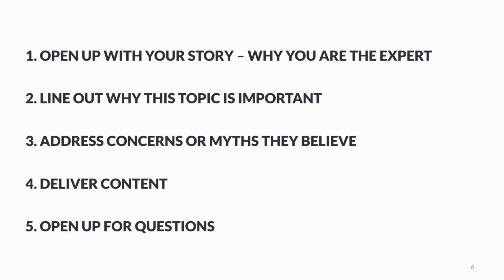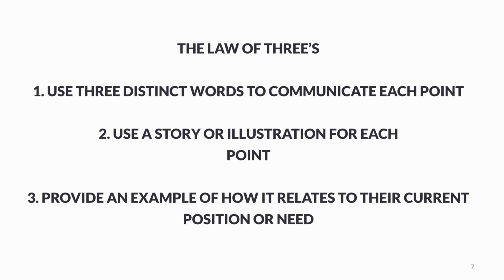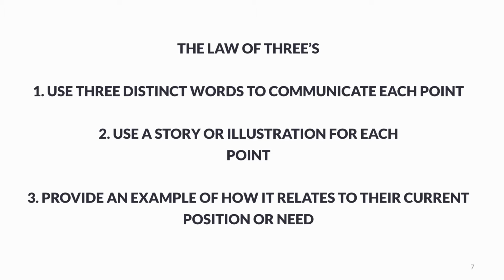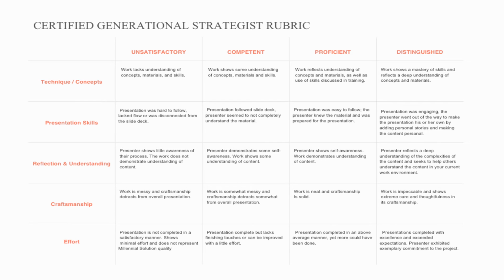WEEK FOUR Generational Strategist Certification